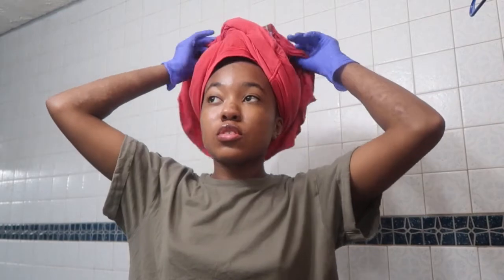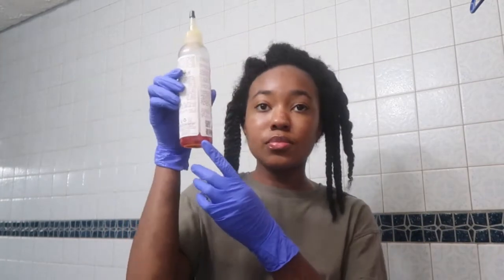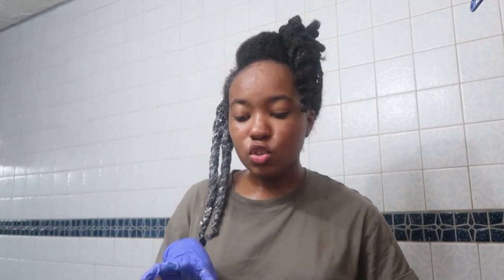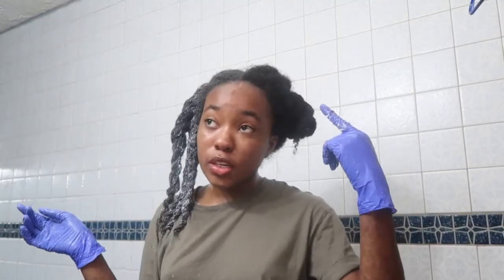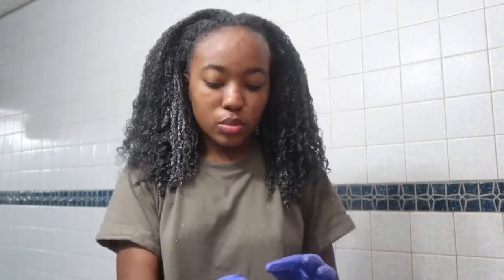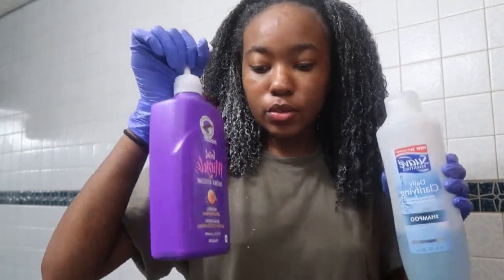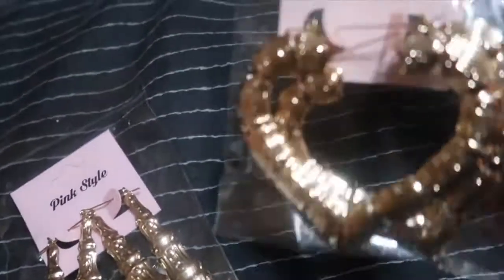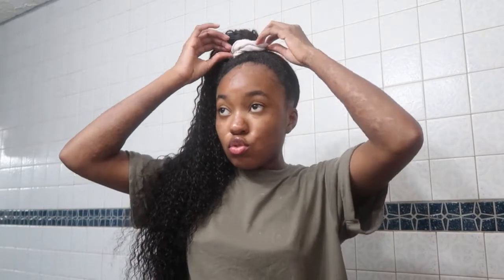HOW TO: SLEEK PONYTAIL USING BUNDLES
♡ snap: alyssa_whipple